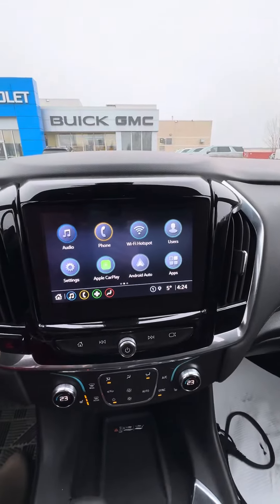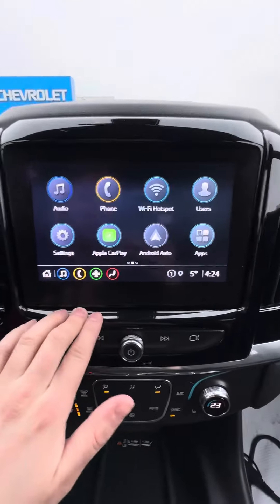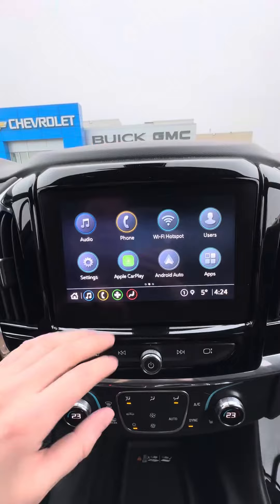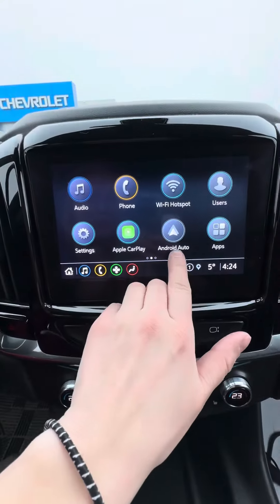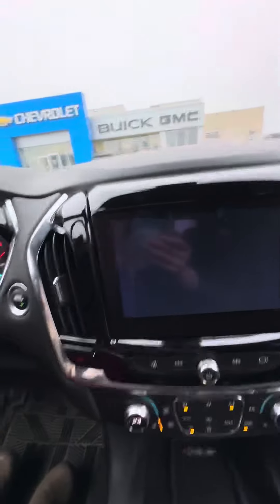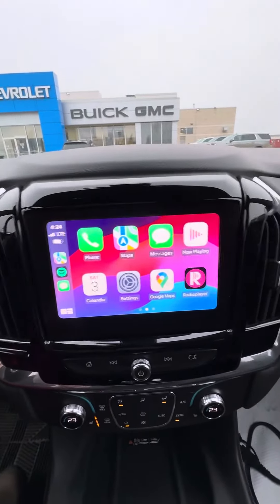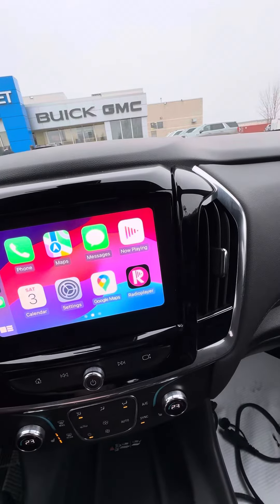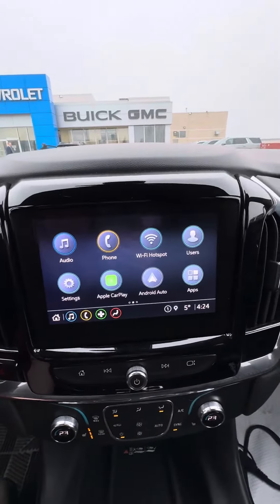Larry! Your Navigation Needs!